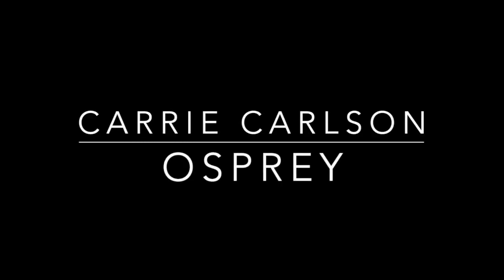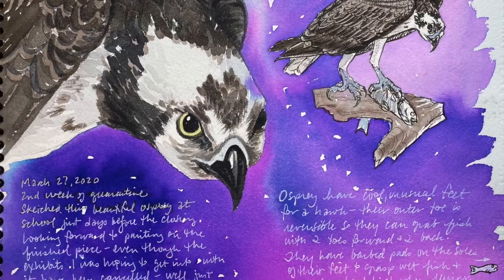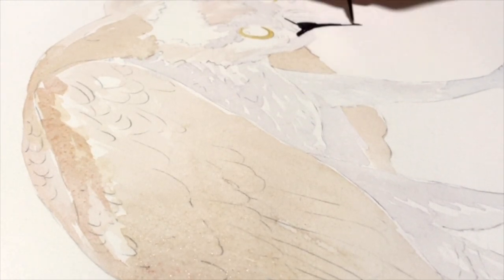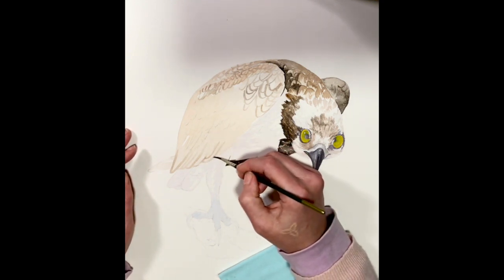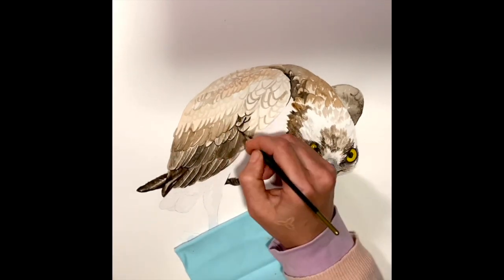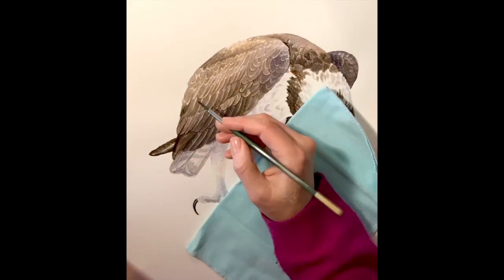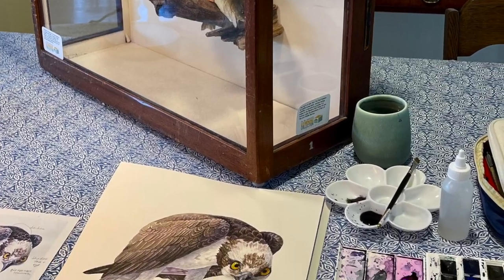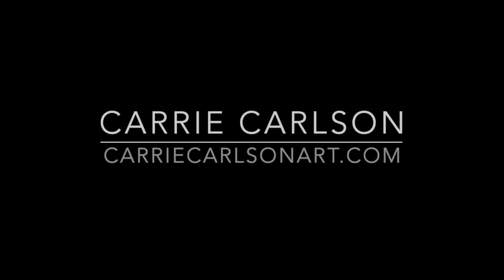Osprey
This video is about the painting of an osprey, a watercolor by Carrie Carlson.